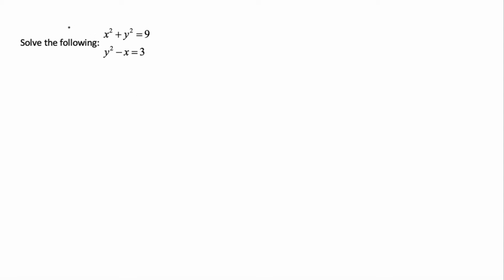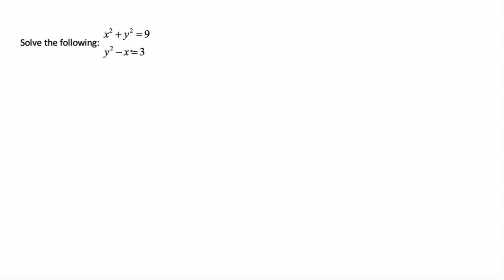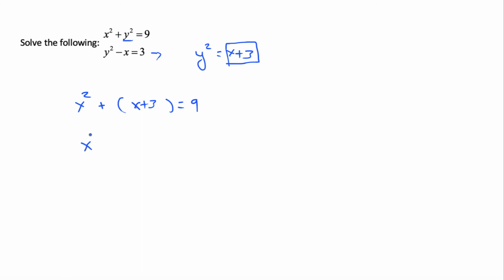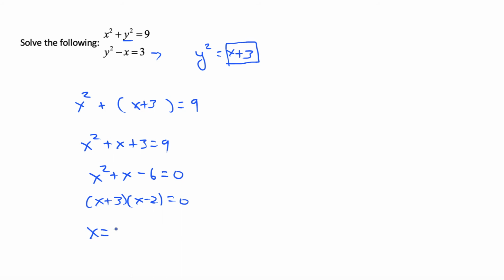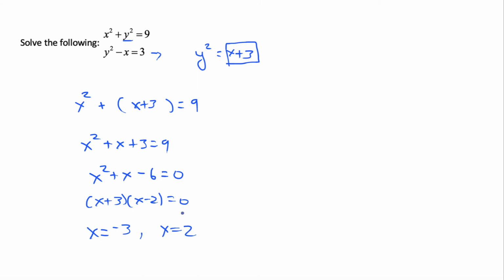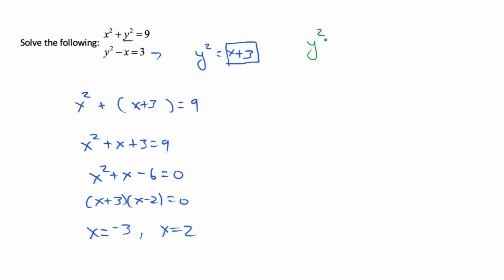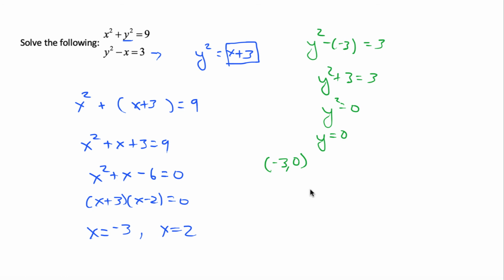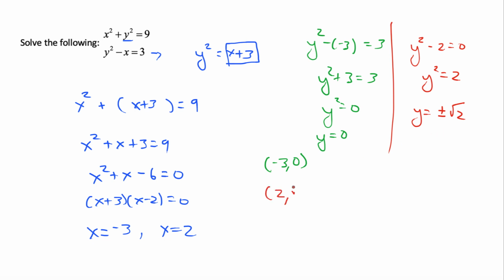126 9 3 1